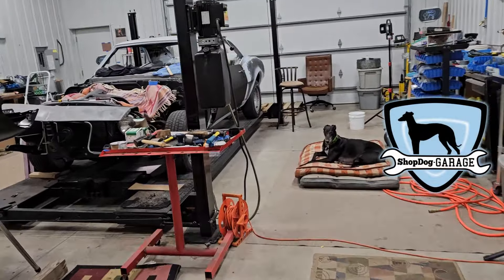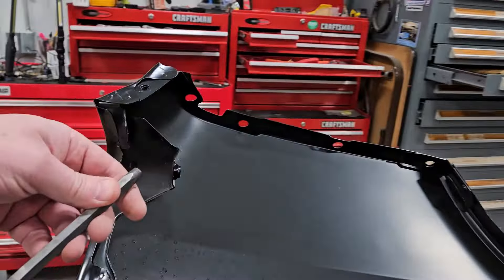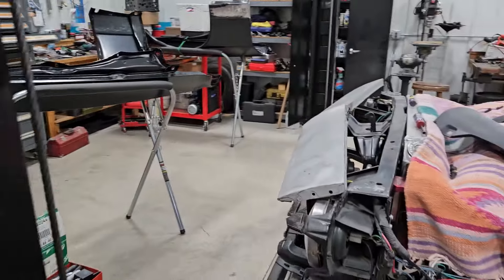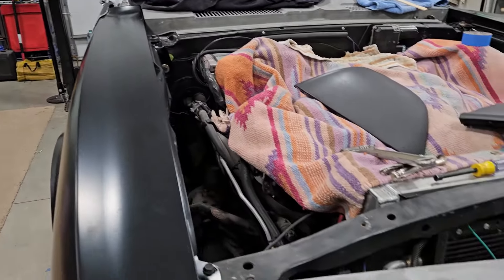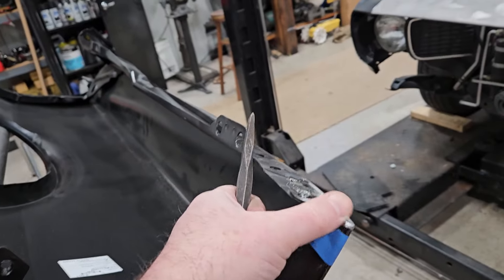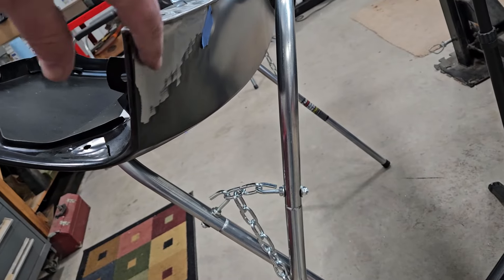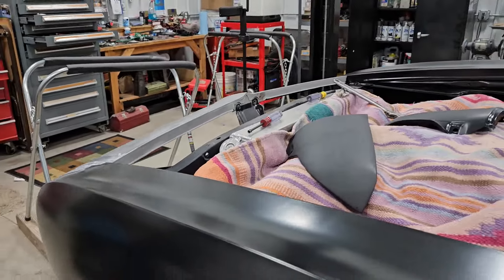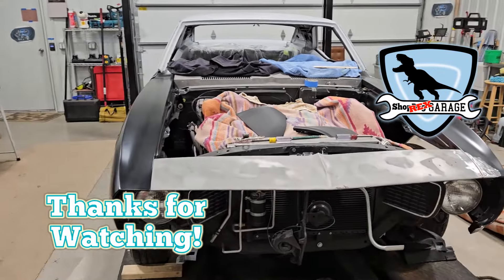The RocketShip 67 Camaro Ep 27: Goodmark missed the mark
The front of the driver fender is much closer to fitting now! Had to drill out the spot welds and re-shape the front folded area to make this acceptable.

@shopdoggarage on X (twitter)
shopdog.garage on insta!